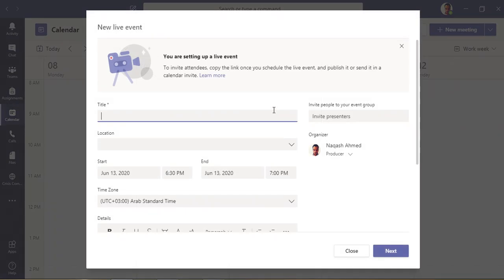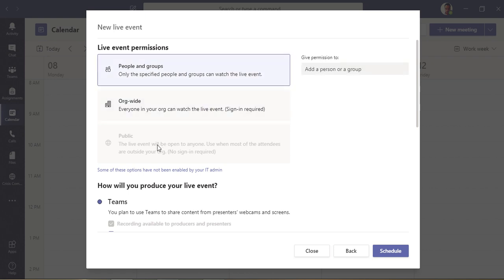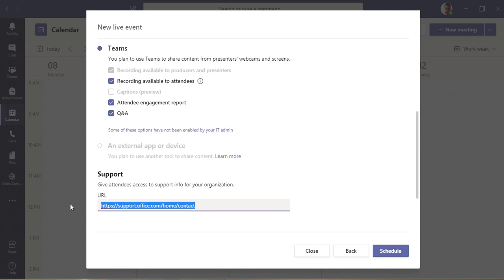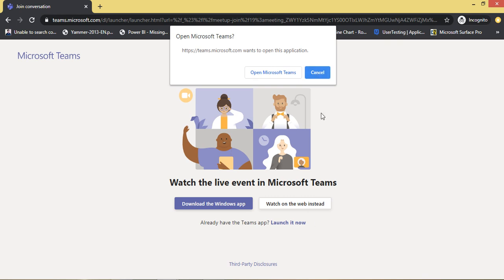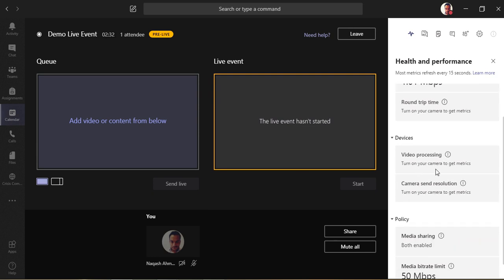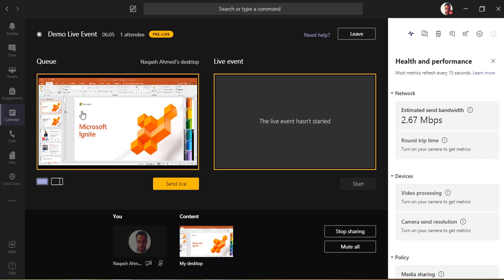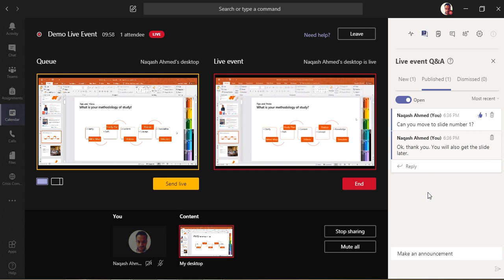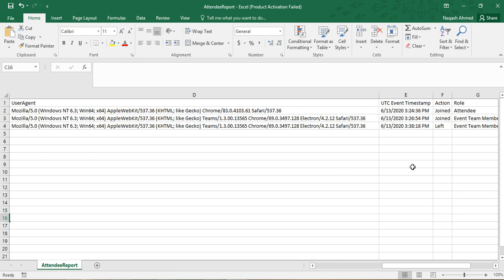Microsoft Teams - Live Event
Hey everyone and welcome to my new video for showcasing how to create Microsoft Teams Live Event. This is a great opportunity for those interesting in hosting a webinar publicly on Teams or a Live Event within your organization using Microsoft Teams.